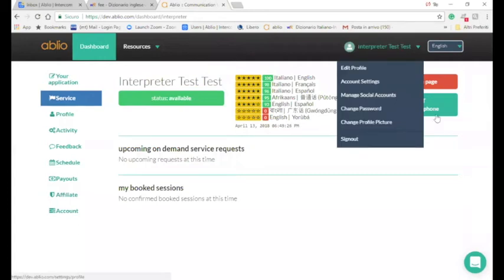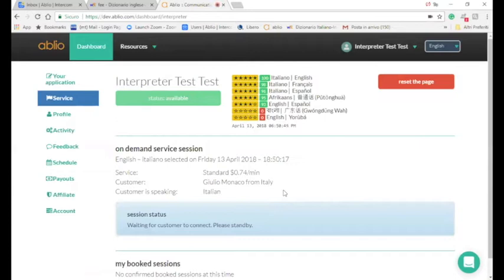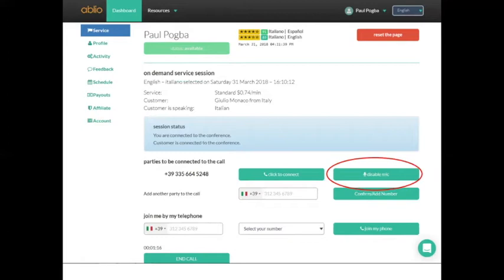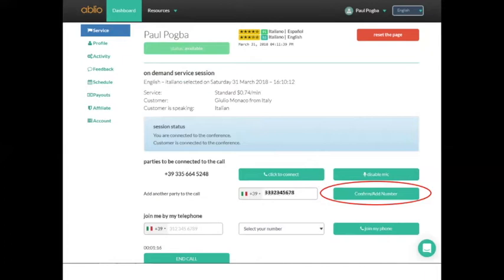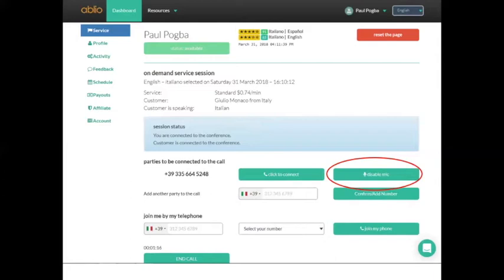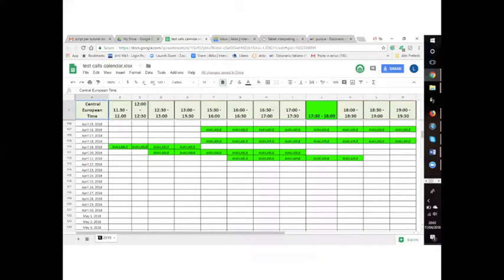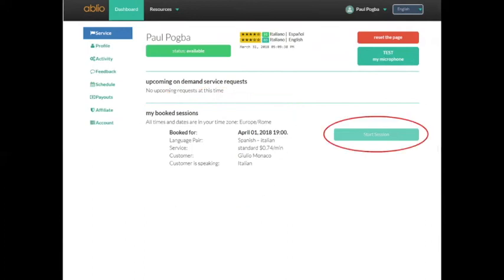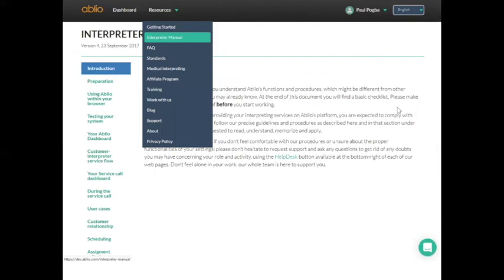ablio Telephone Interpreting Service - Interpreter Dashboard